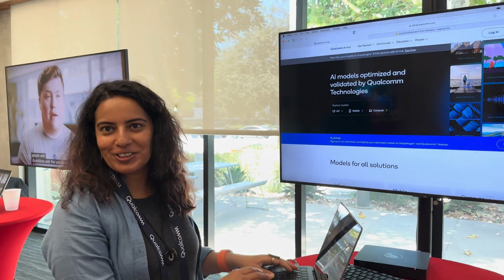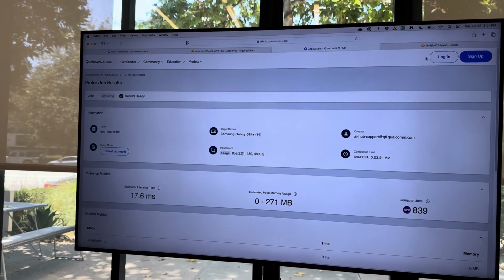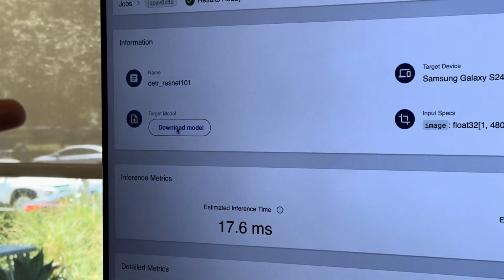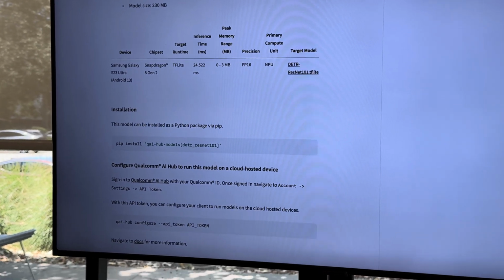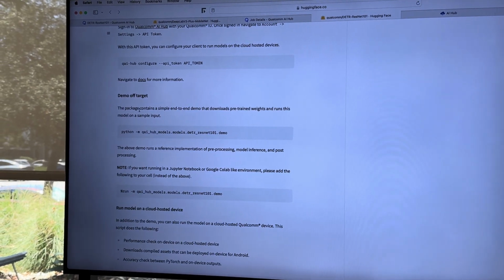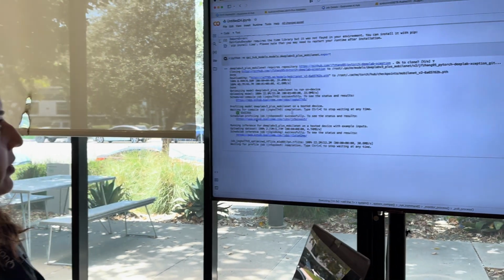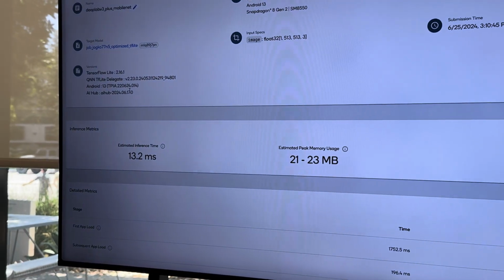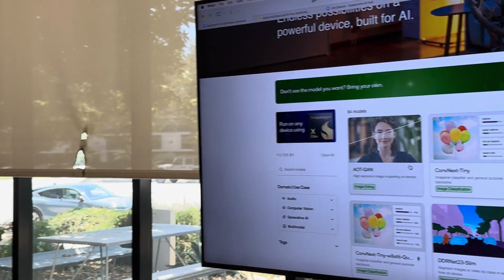Qualcomm AI Hub - Get your AI model going in 5 mins and 5 lines of code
TIRIAS Research Principal Analyst Francis Sideco speaks with Qualcomm Sr. Director for AI Hub, Siddhika Nevrekar during their AI Analyst and Media Workshop in San Diego to get a first hand look at how developers are able to get a genAI model into AI Hub and tested on all supported Qualcomm based devices in, according to Siddhika, 5 mins and 5 lines of code.